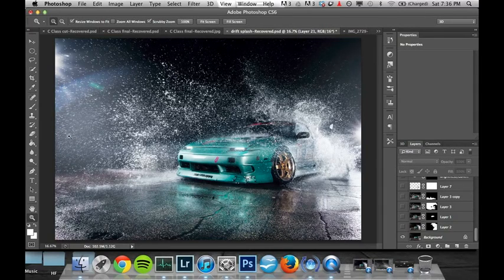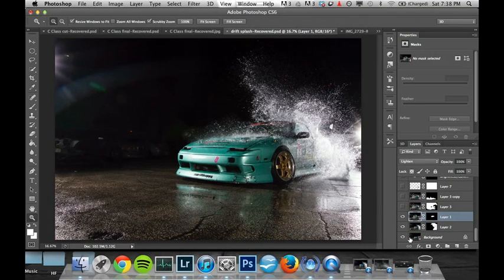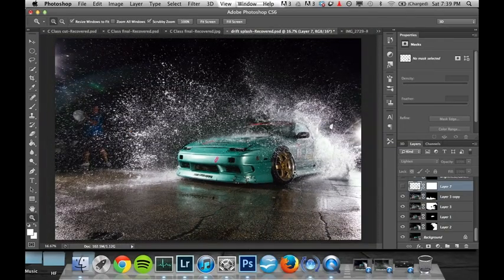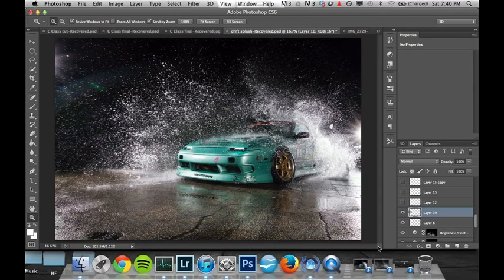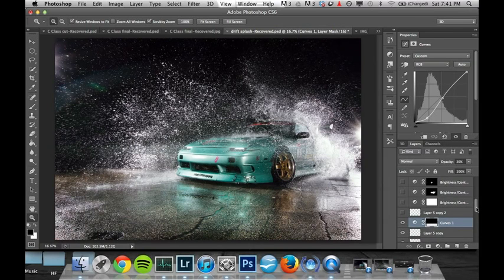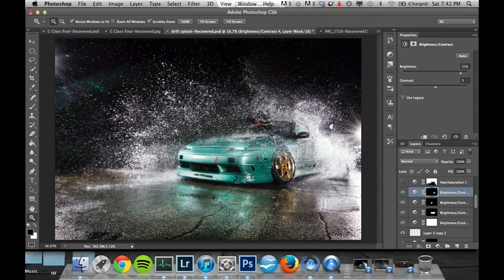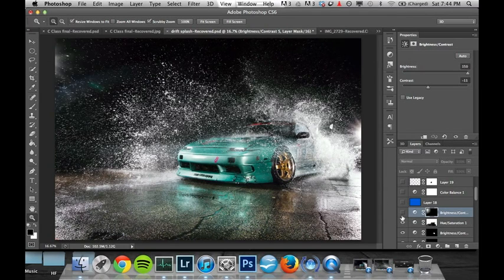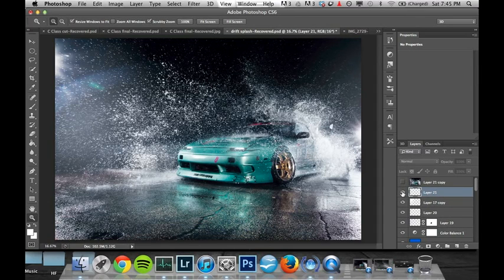Photoshop Layers Breakdown: 240sx Water Explosion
Here's a little after-the fact walk-through of my photo-editing process.